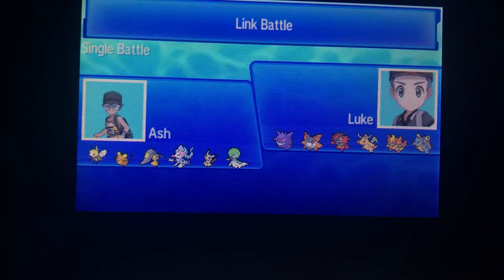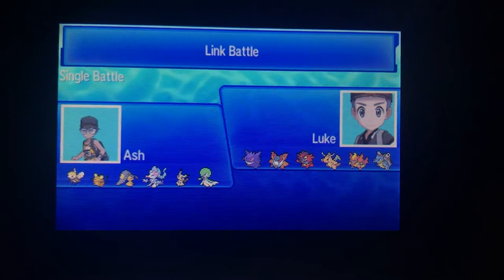Lucas’s Gym Challenge Episode 1 (Pokémon 3DS Battle)